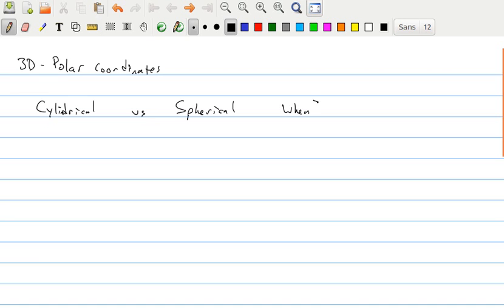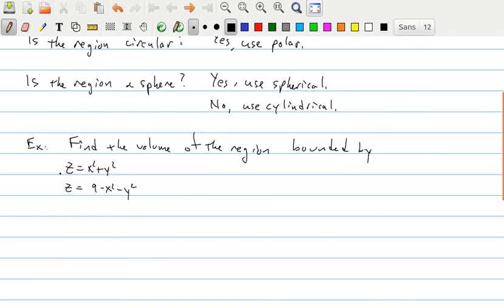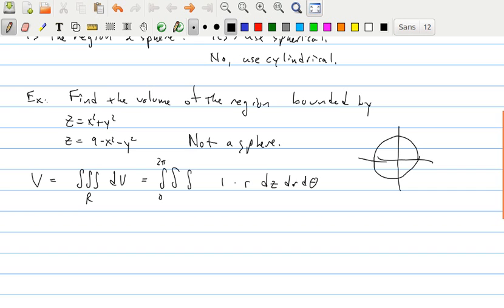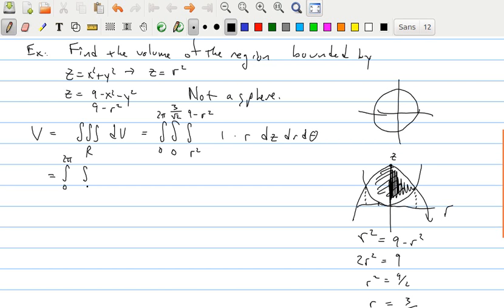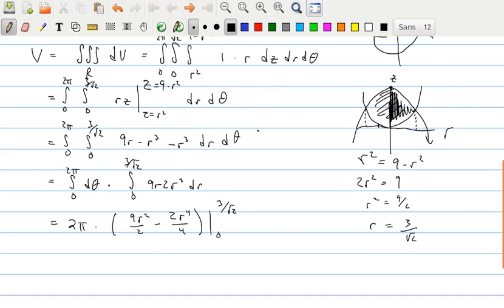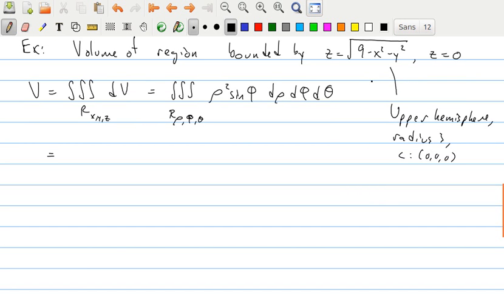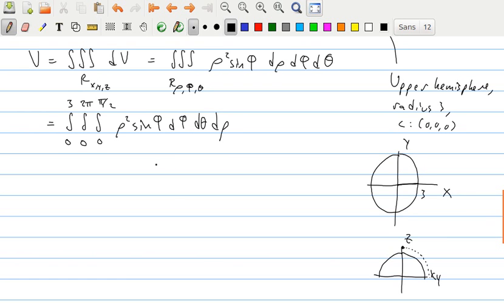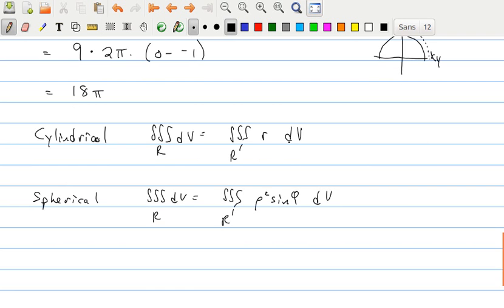Math 210 - Section 14.7